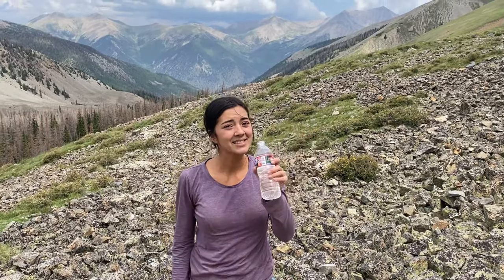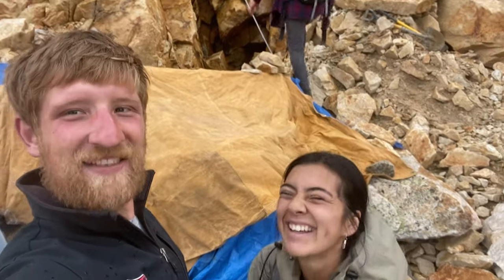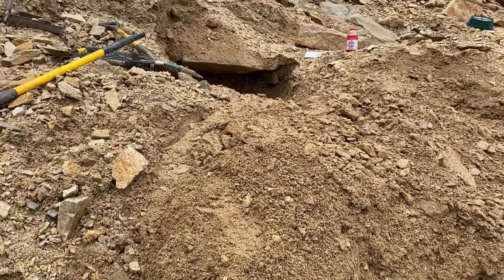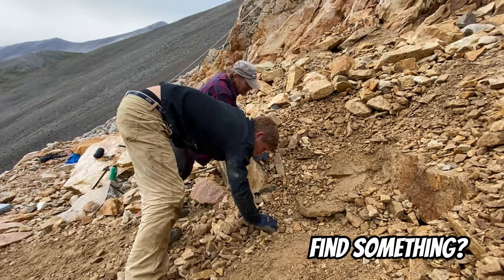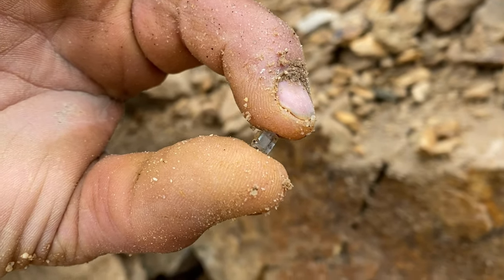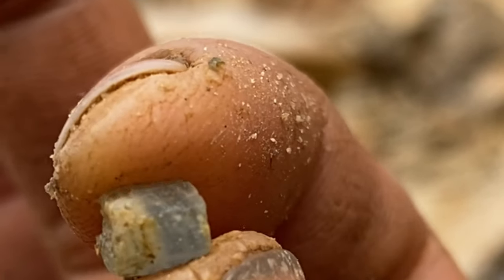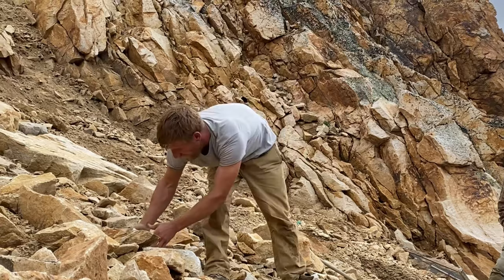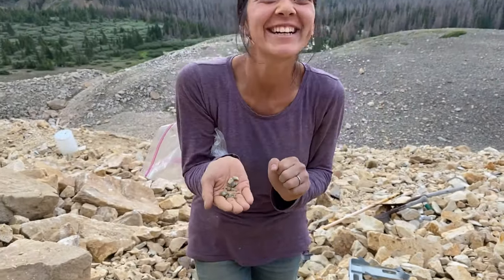Mining WORLD CLASS Aquamarine! | Mount Antero, CO | Mining at 12,000 Feet!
We traveled to the 3rd HIGHEST Gem Field in the WORLD 🌎  to mine a precious and rare gem: AQUAMARINE! The “Thank You Lord Claim” and its owner Brian Busse has been featured on “TWC Prospectors” TV.

✨ Purchase our hand-collected Gems & Minerals

· Thumbs up our videos 👍
· Comment on our videos! (We love to hear from y'all❤)

 🌻 eBay store (buy our hand collected gems!):